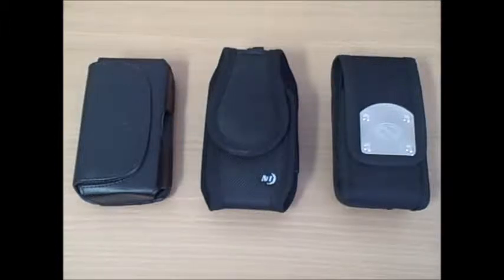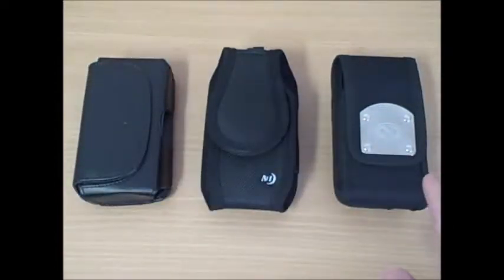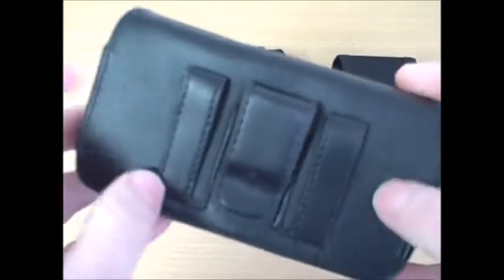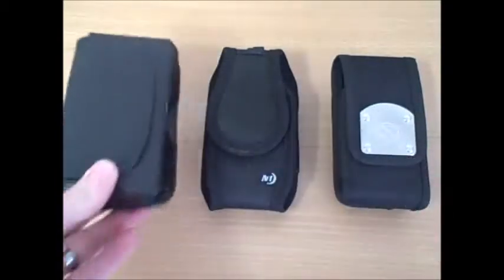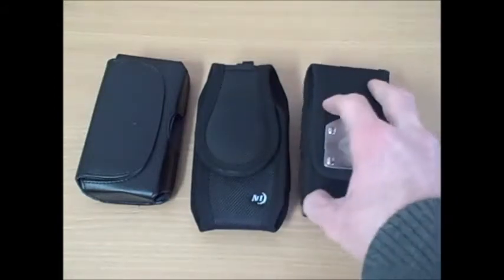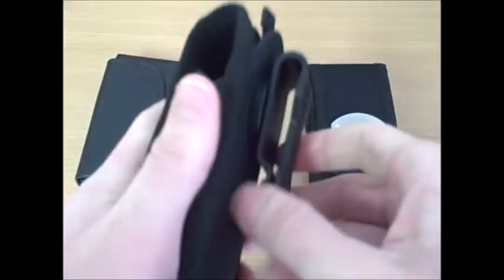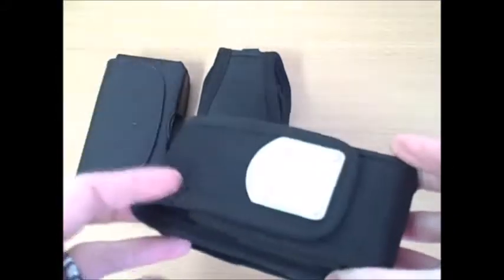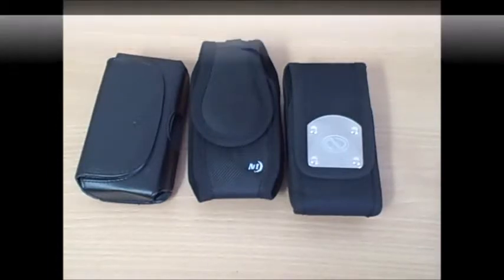Alcatel Sparq II Accessories Review | DiscountCell.com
Follow this link for more information or to purchase the accessories featured in this video.

While not state of the art by any means, the Alcatel Sparq II is a good option for organizations that are trying to supply their employees with a reliable cell phone without a lot of frills.  Also, the Alcatel Sparq II is also widely sold as a prepaid phone.

Because of the slide out keyboard, it is difficult to find Alcatel Sparq II accessories.  Your best bet is to purchase a quality pouch that will fit the phone and offer it some protection.

The Decoro cover fit pouch is a good choice for everyday use at home or in the office.  The pouch is constructed out of a quality imitation leather and securely closes with a magnet.  Also, the back of the pouch features a 3-point belt clip.

The pouch is water resistant and does offer a fair amount of padding that will protect your phone if dropped while inside the pouch.

Two more good choices if you are looking for Alcatel Sparq II accessories are the Large Cargo Clip Case by Nite Ize and the Naztech Gladiator II.  Both of these cases are more rugged then the Decoro cover fit pouch and are great for use outside.

Also, both of these cases feature large and durable belt clips that fit well onto police duty belts and construction tool belts.

Whether you plan on using the Alcaltel Sparq II indoors in the office or outside at the job site, it is important that you protect your phone with a quality pouch.  For more information or to purchase these pouches or other Alcatel Sparq II accessories,